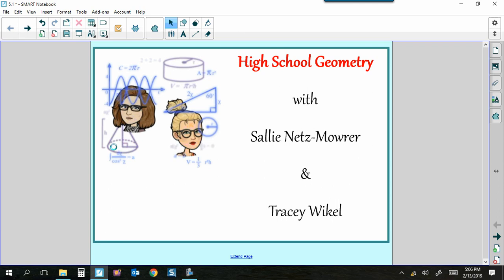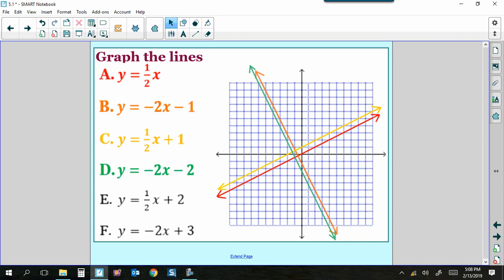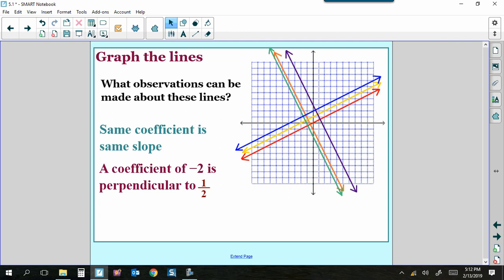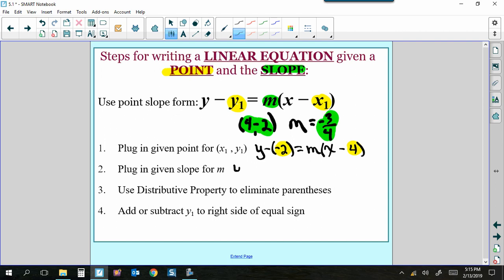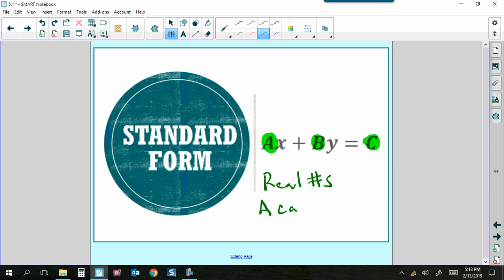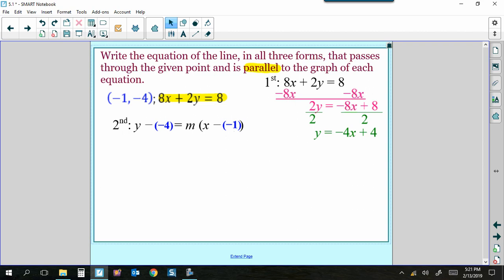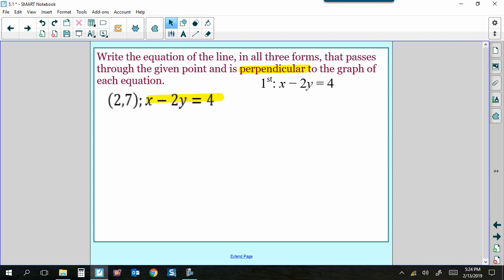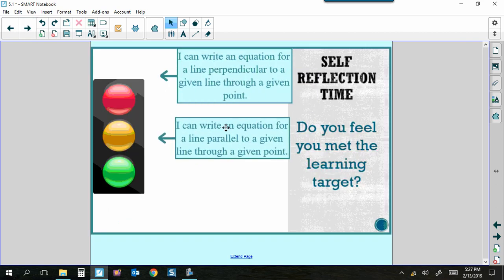5.1 Slopes or Parallel & Perpendicular Lines